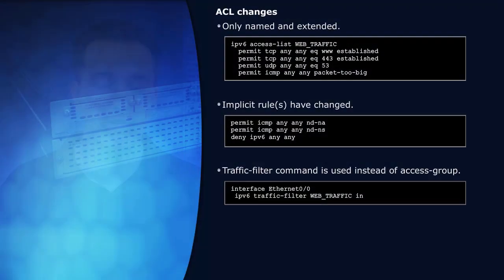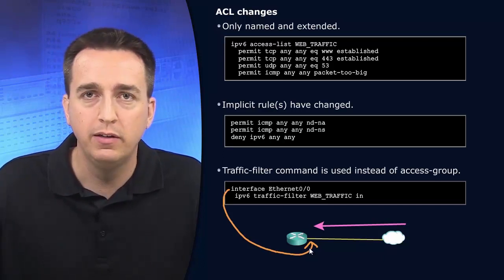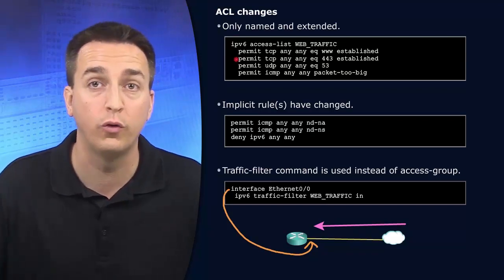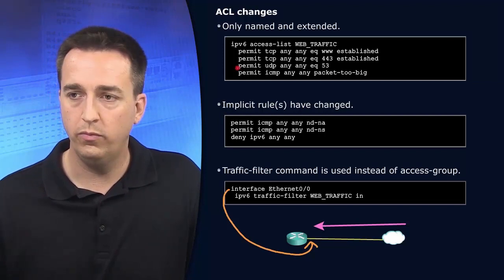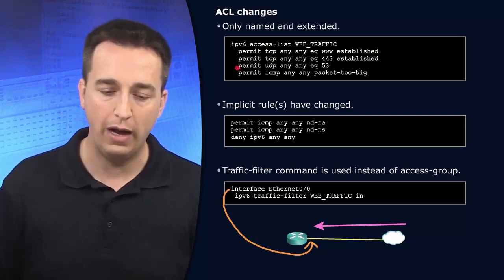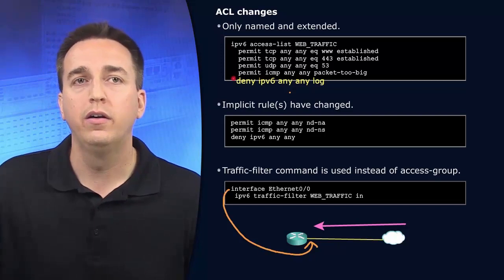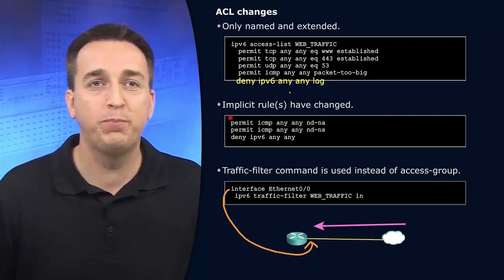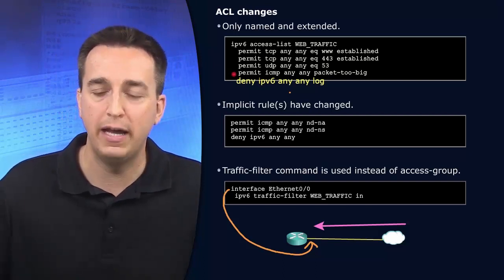38 IPv6 ACLs I